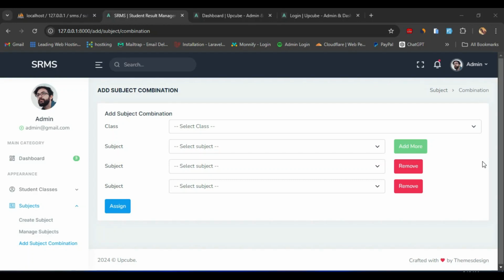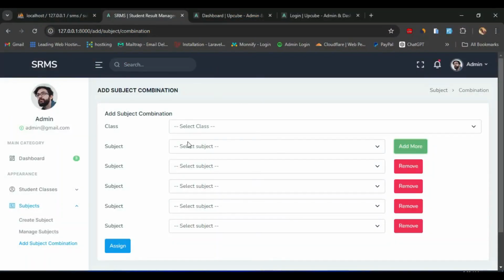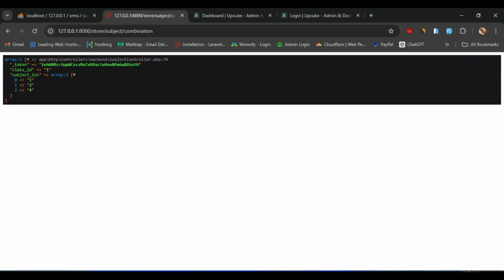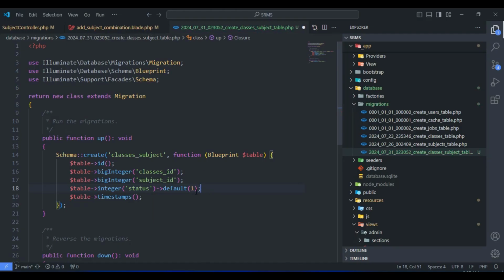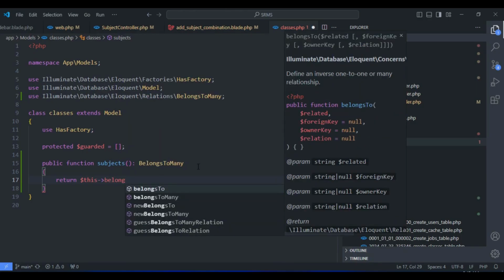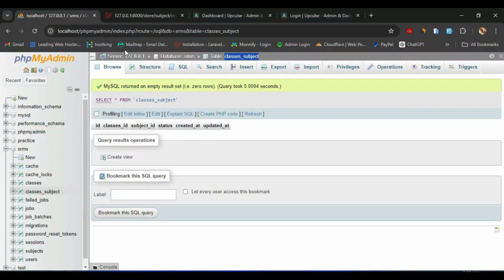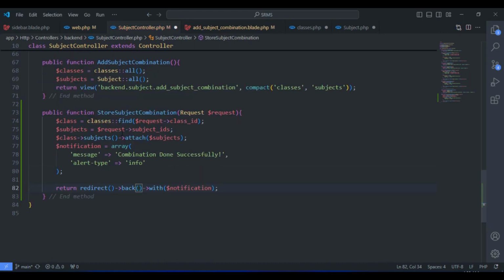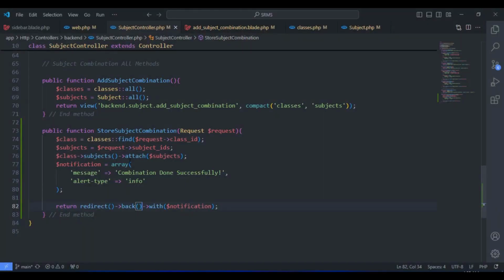37 - Add Subject Combination Part 2